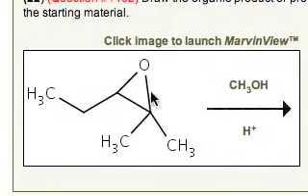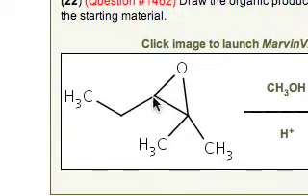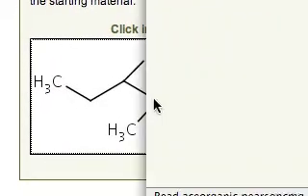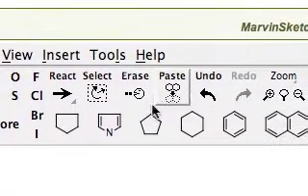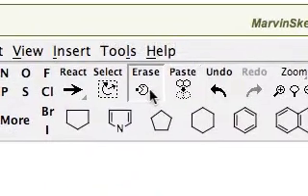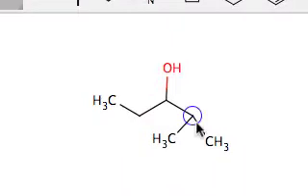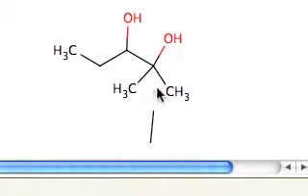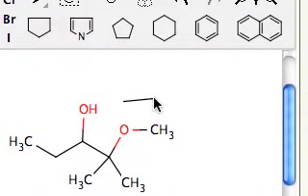Acid-Catalyzed Ring Opening of 2-methyl-2,3-epoxypentane in the Presence of Methanol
In this video the product of the reaction of 2-methyl-2,3-epoxypentate with acid in methanol is outlined in ACE Organic. Epoxides are more reactive than acyclic ethers and undergo substitution reactions in the presence of acids and bases.